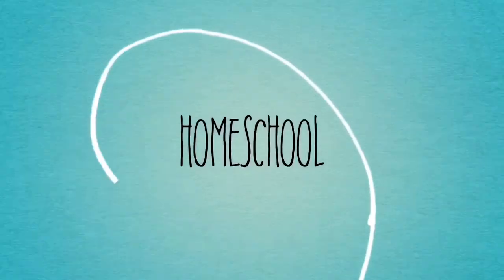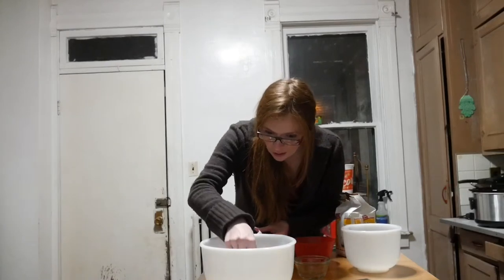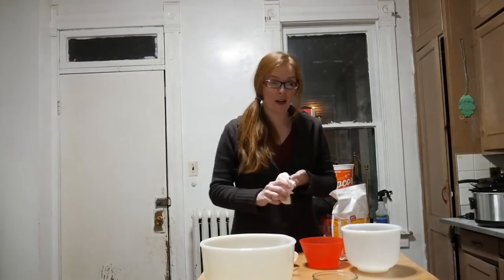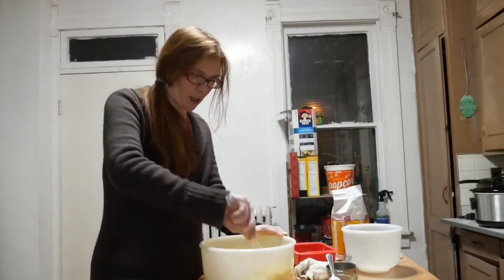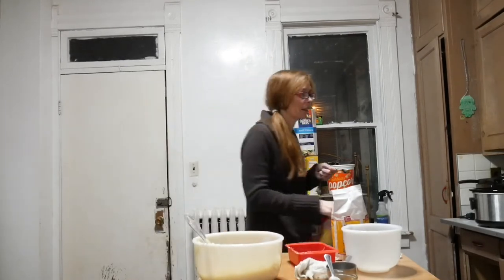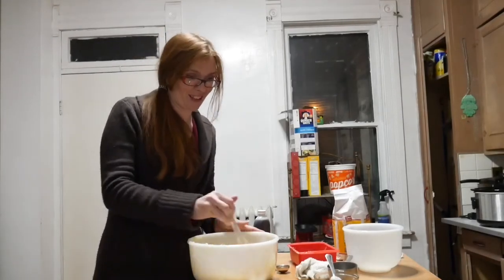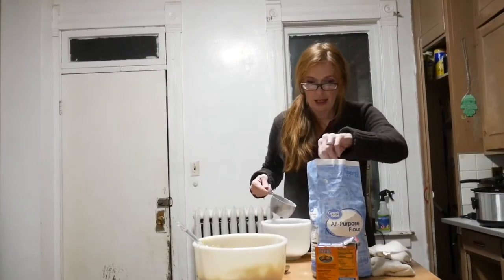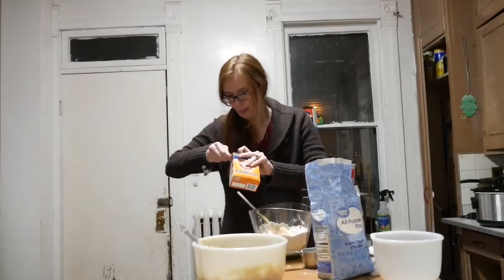Bake With Me Sugar Cookies | Sugar Cookie Recipe | Pitter Patter Cookie Cutter Review 👩‍🍳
Christi invites you to bake with her and shares her thoughts on the Pitter Patter cookie cutters and one of her favorite sugar cookie recipes.

I'm Christi Riverton, a writer from Iowa who just happens to love finding ways to save money and make life easier and figured I may as well share the journey. As a mom of seven, five of which I homeschool, I am always on the lookout for ways to make life a bit easier and fill up my love jar along the way. I hope you'll join me and maybe we can learn from each other.